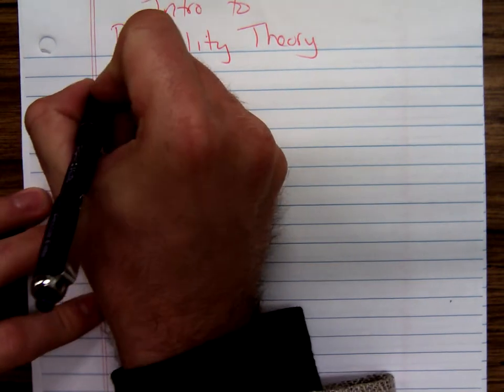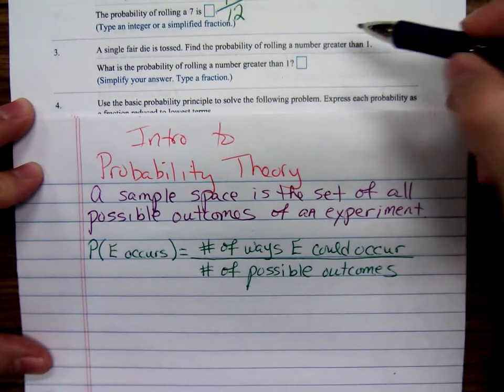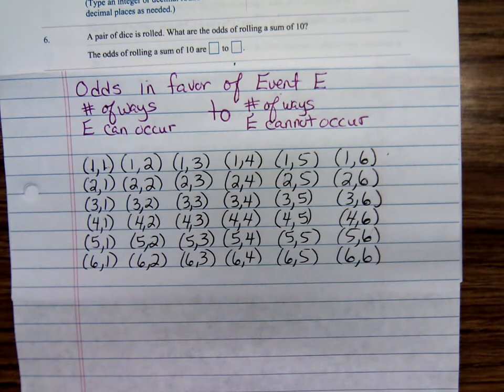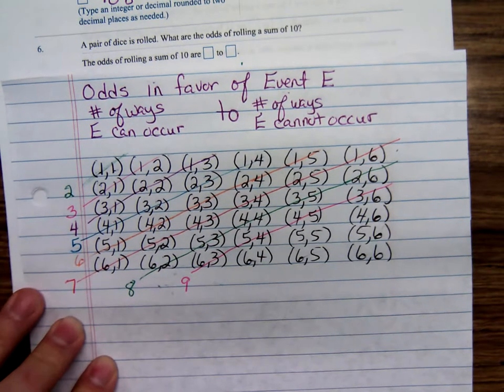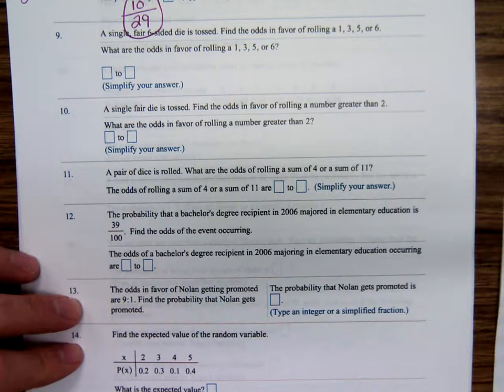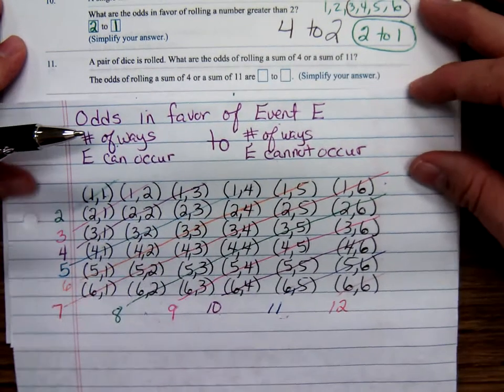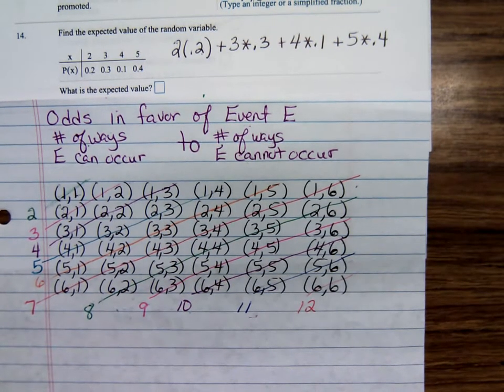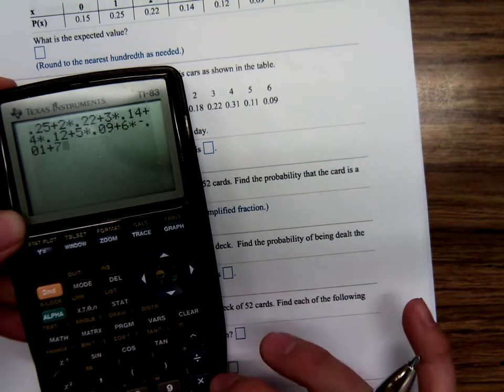Math 1324 Probability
Mr. Precella discusses probability with his Math 1324 class.